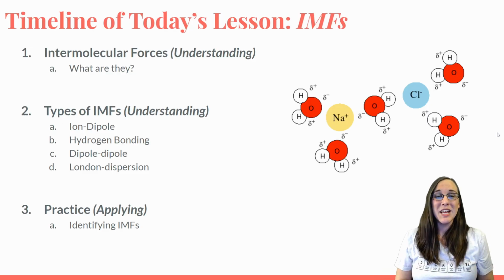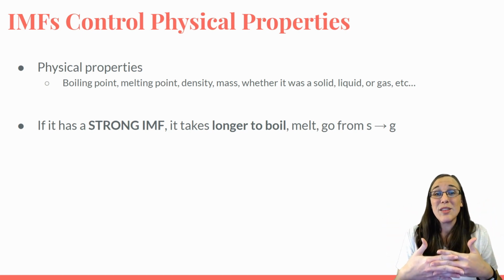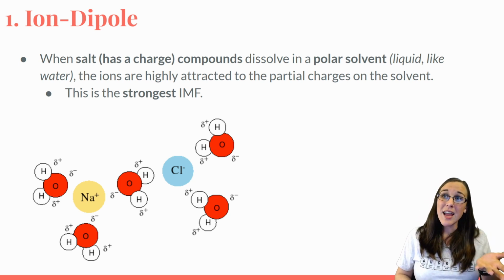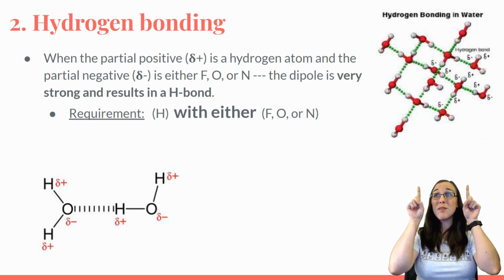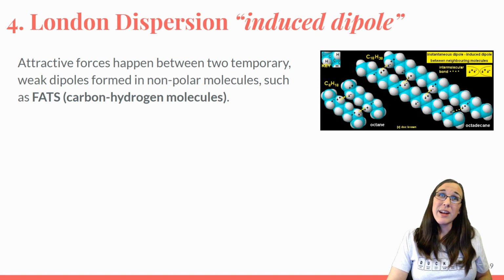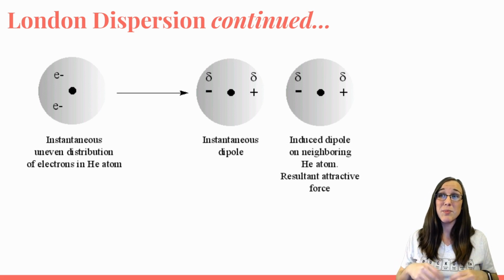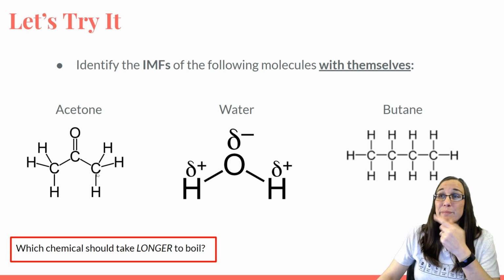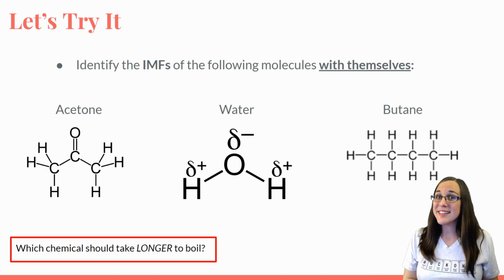Intermolecular Forces - Ion-dipole, Hydrogen Bonding, Dipole-dipole, & London Dispersion (15)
Learn all about the four main intermolecular forces (the forces that hold together separate molecules!) This includes Ion-dipole, hydrogen bonding, dipole-dipole, and London dispersion forces (van der Waals).

IMPORTANT CLARIFICATION: For IMF #3 (Ion-Dipole), it does NOT require a Hydrogen to be present (NOT just for HCl, for example). This IMF could take place between a Carbon - Electronegative element bond as well!

0:00 Introduction
0:56 InterMolecular Forces (IMFs)
2:14 Physical Properties and IMFs
4:20 Quick Review of the Previous Lesson
5:53 Ion-Dipole - What You SHOULD Know
8:04 Hydrogen Bonding - What You SHOULD Know
10:15 Dipole-Dipole - What You Should Know
11:29 London Dispersion "Induced Dipole" - What You Should Know
15:22 Strength of Each Intermolecular Force
15:53 Test Question 1 - Identify Each of the Following IMFs

References/Citations

Intermolecular forces Chemistry of life Biology khan academy, Intermolecular Forces tyler dewitt, Intermolecular Forces and Trends, Formal Charges, Hund's Rule, Lattice Structures and Unit Cells melissa maribel, Intermolecular forces bozeman science, Intermolecular Forces - Hydrogen Bonding, Dipole-Dipole, Ion-Dipole, London Dispersion, interactions the organic chemistry tutor, Intermolecular Forces wayne breslyn, Intermolecular Forces Crashcourse, Intermolecular Forces and Boiling Points professor dave explains, Intermolecular Forces Chemistnate, Intermolecular Forces Learnohub, Intermolecular Forces Class 11, Intermolecular Forces brightstorm, What Are Intermolecular Forces Properties of Matter Chemistry | FuseSchool - Global Education